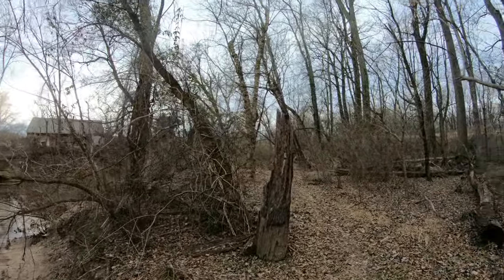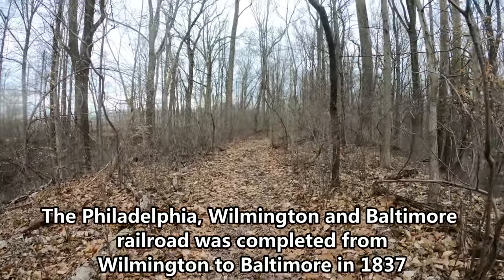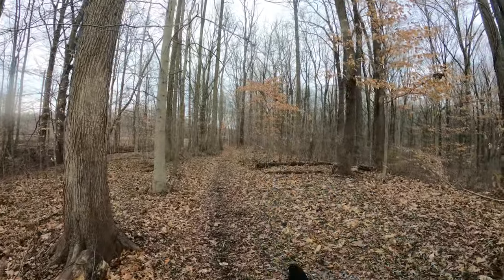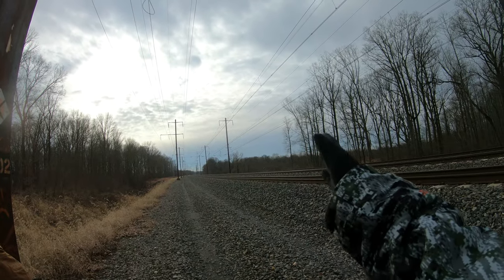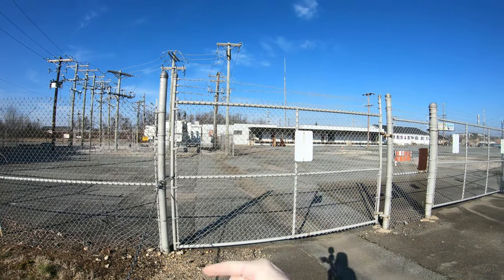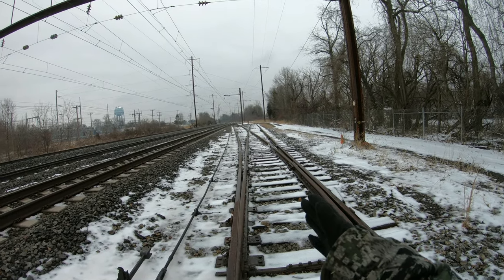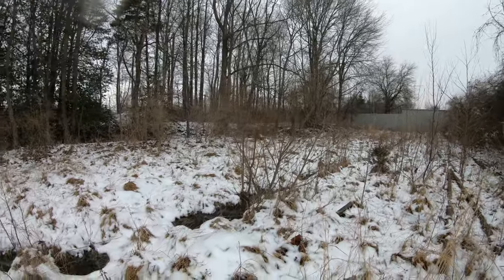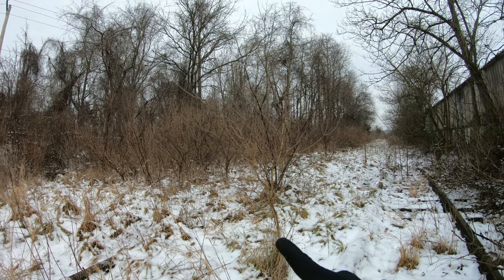The old ROW of the Northeast Corridor in Elkton, Maryland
Old maps and photos here

The line originally ran on a tight curve through the town center, disrupting traffic and creating a collision hazard at grade crossings, as well as acting as a major speed restriction on express trains. In 1934, the PRR moved the line north of the downtown area to ease the curve and eliminate all grade crossings in Elkton. Construction on a new station began in February 1935 and was completed several months later. The new brick depot included baggage and waiting rooms, and a pedestrian passage under the tracks to the southbound platform. By 1938 Elkton was served by 18 trains per day.